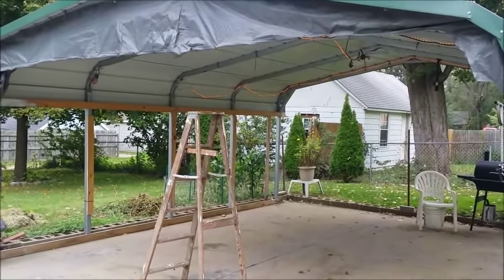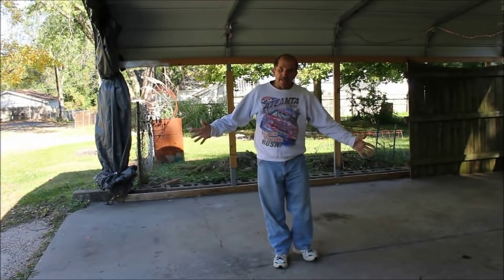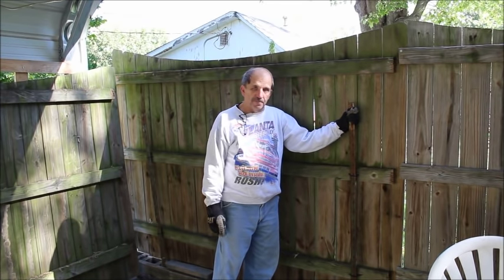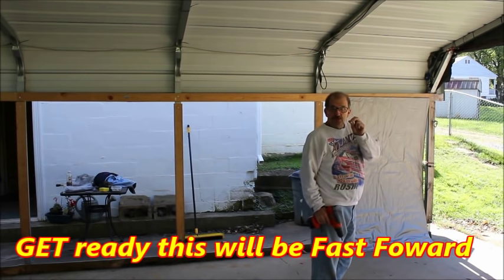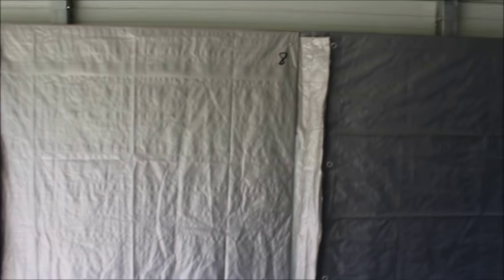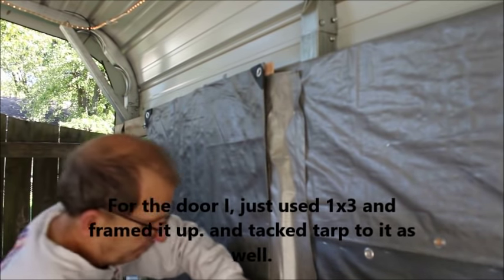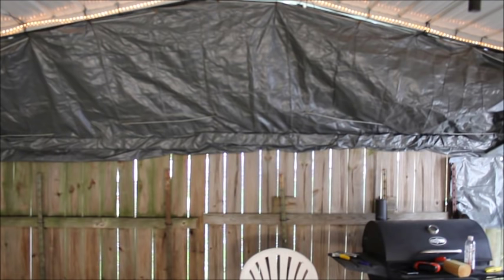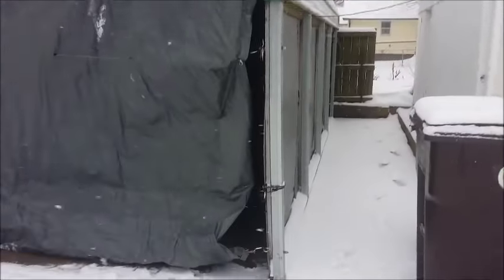How to enclose your carport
A cheaper way to enclose your carport without breaking the bank.